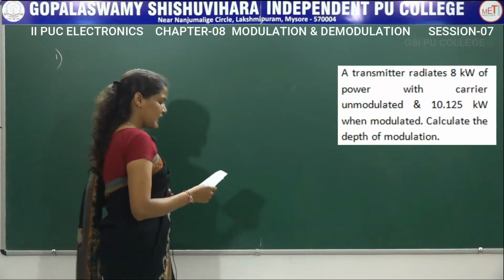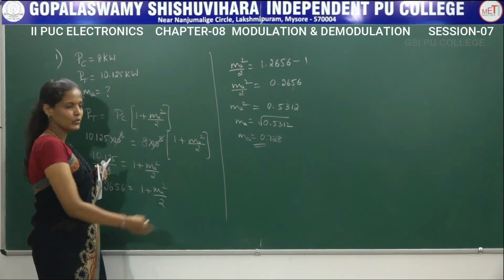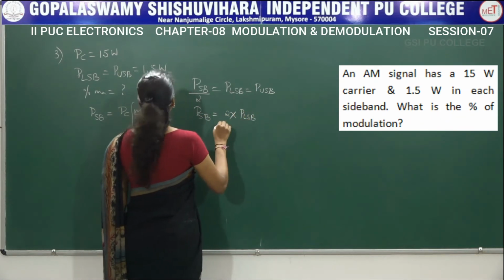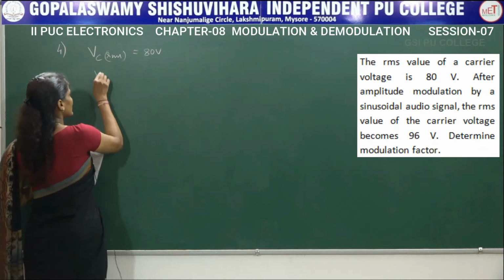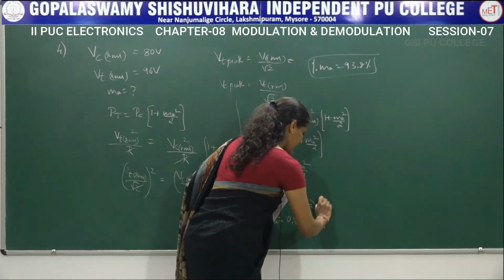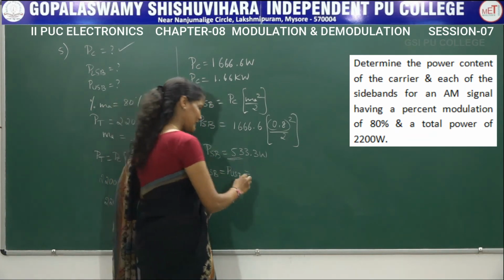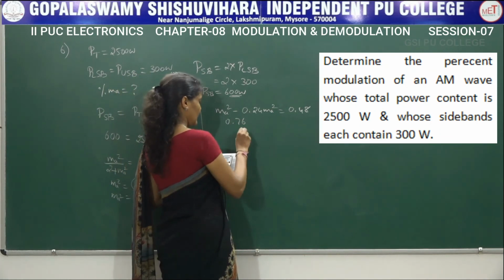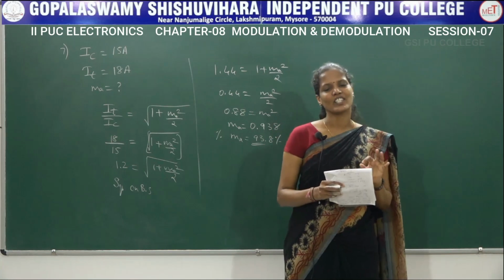ELECTRONICS | II PUC | CH 08 | MODULATION & DEMODULATION - PROBLEMS-POWER RELATION OF AM WAVE | S07